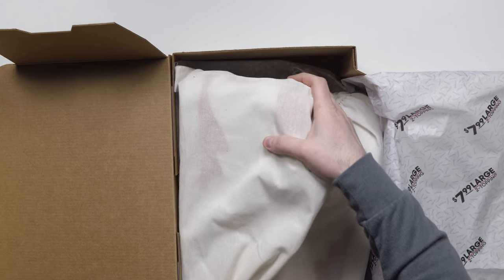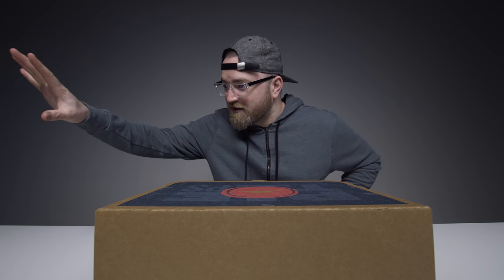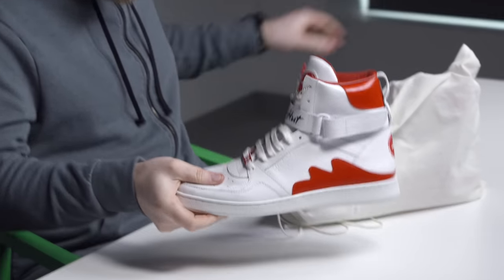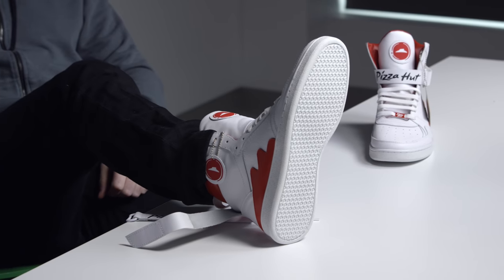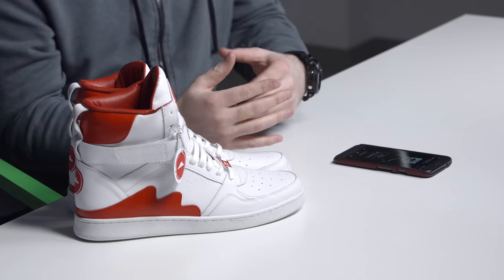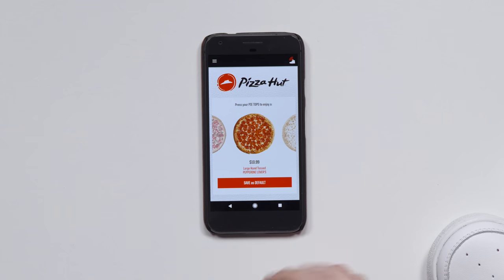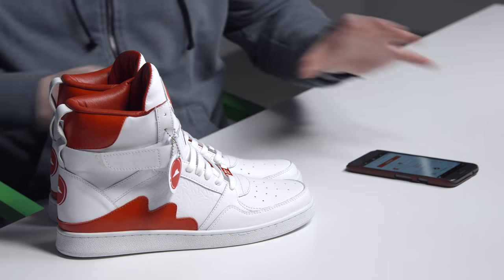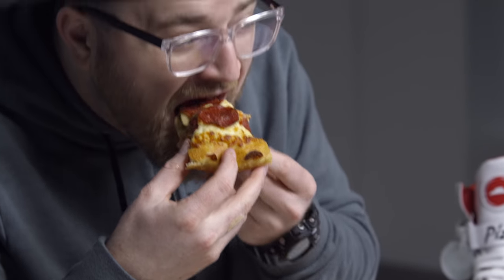These Pizza Hut Shoes Will Order Pizza For You…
These Pizza Hut sneakers (Pizza Hut Pie Tops) have the ability to order pizza at the push of a button. They connect to an app on your smartphone and deliver pizza to your location. These Pizza Hut sneakers are incredibly limited and I’m told my pair is one of only sixty-four. The might be the coolest shoes on the planet!

These Pizza Hut sneakers were designed by the Shoe Surgeon in LA.